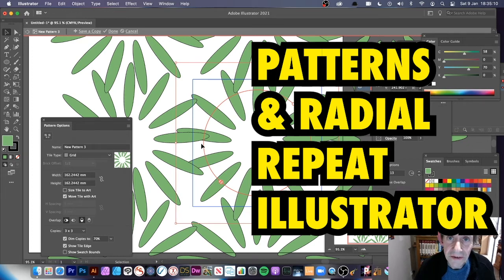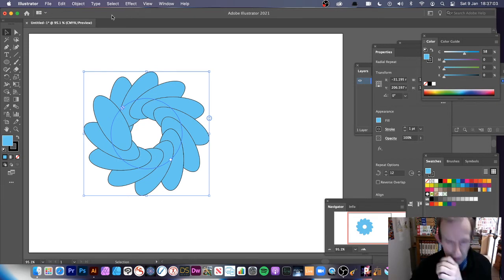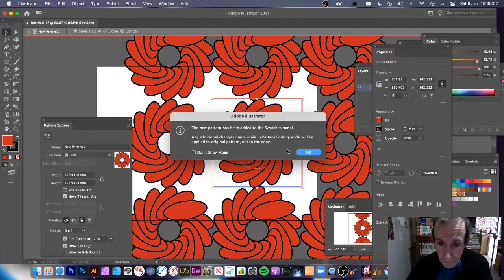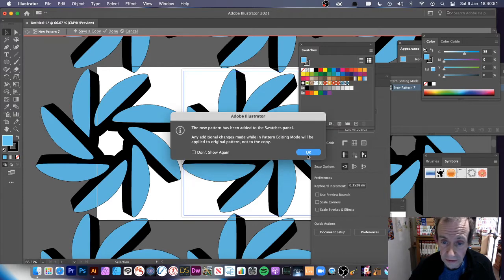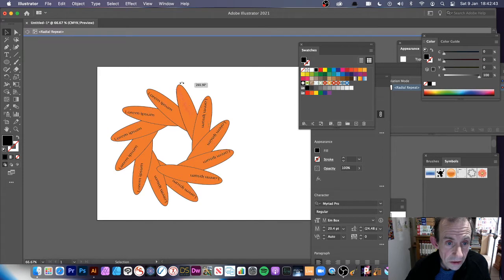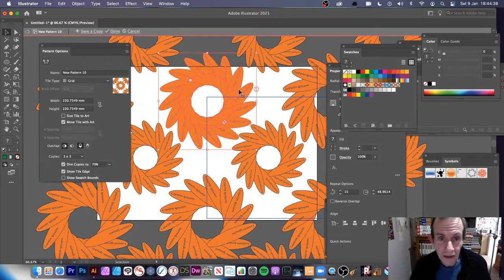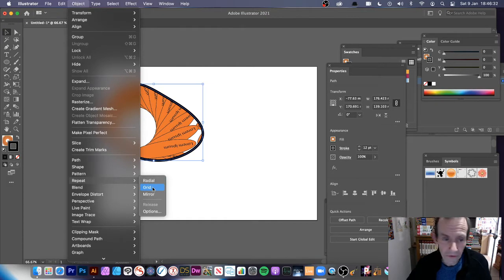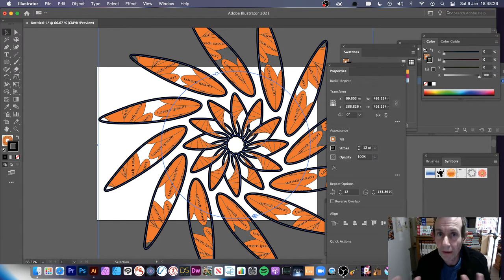Illustrator pattern swatches and radial repeat in 2021 tutorial and multi repeat tutorial how to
Illustrator pattern swatches and radial repeat in 2021 tutorial and multi repeat tutorial how to - how to use the radial repeat feature in Illustrator 2021 (and beyond) with patterns and use to create swatches which can be used with paths, type etc. You can create multi-level multi-repeat and multi-pattern designs in all kinds of ways to create stunning unique designs